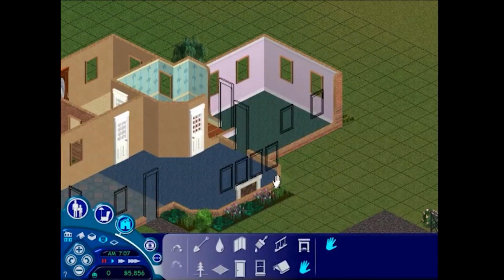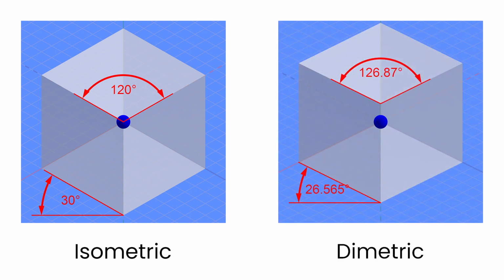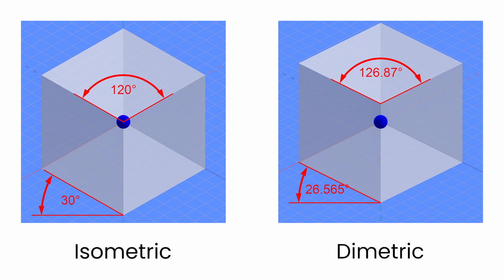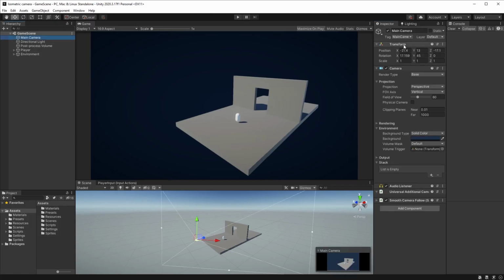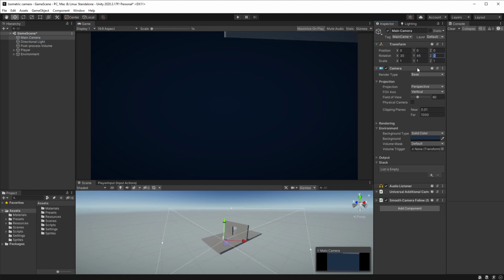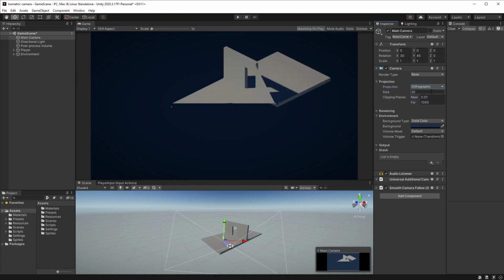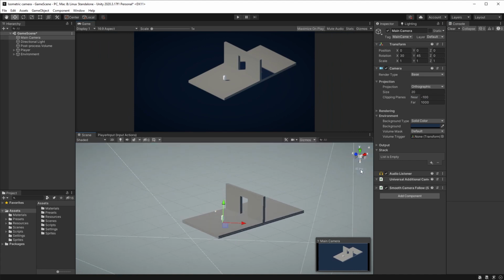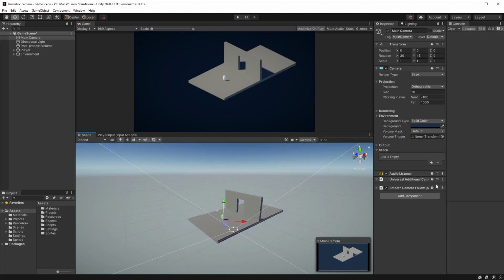Isometric Camera in Unity | Bite-Sized Tutorials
In this episode I will teach you how to set up an isometric camera in Unity.